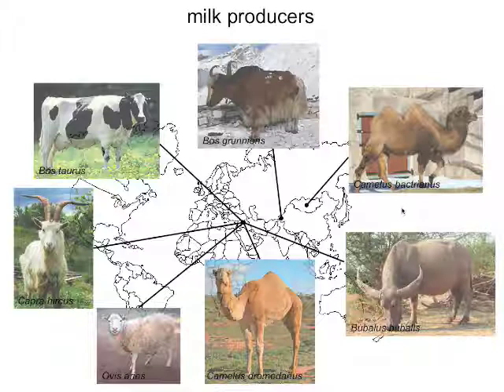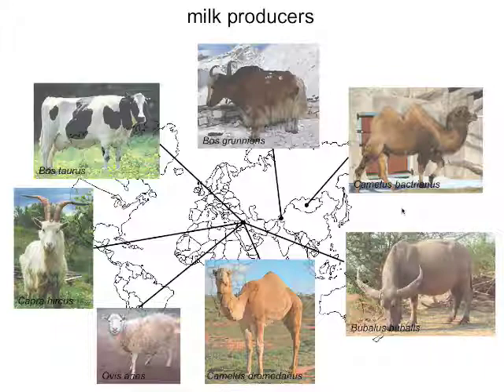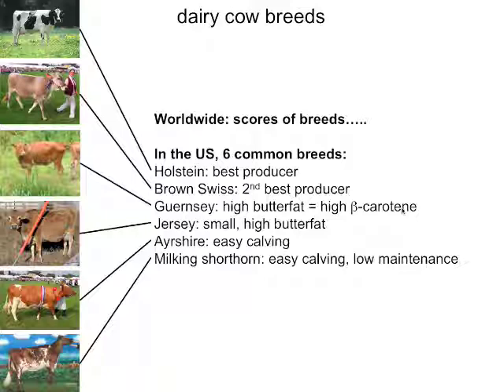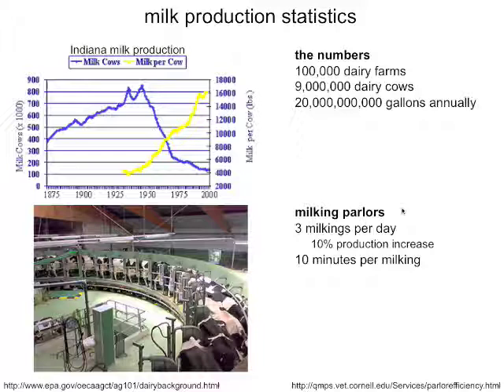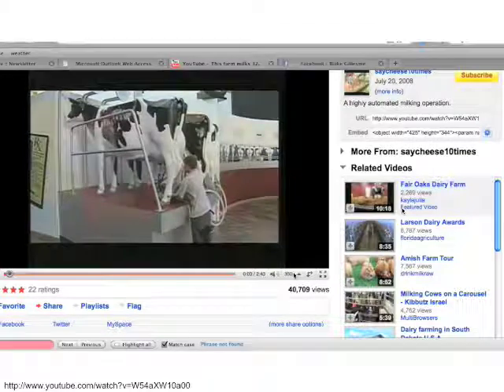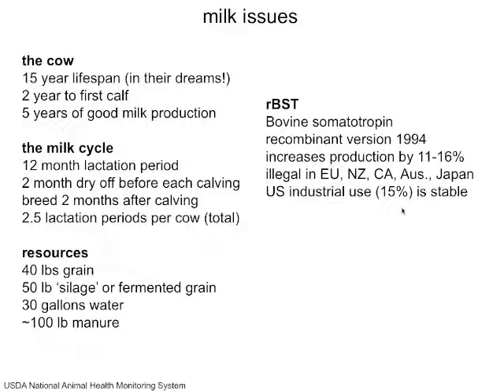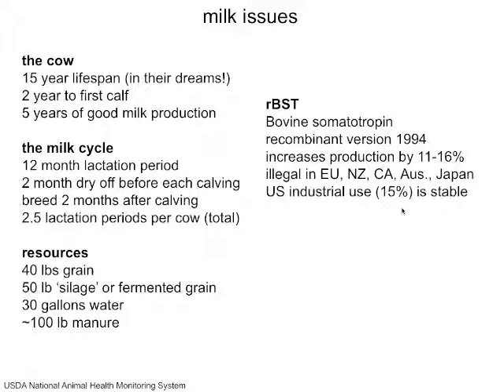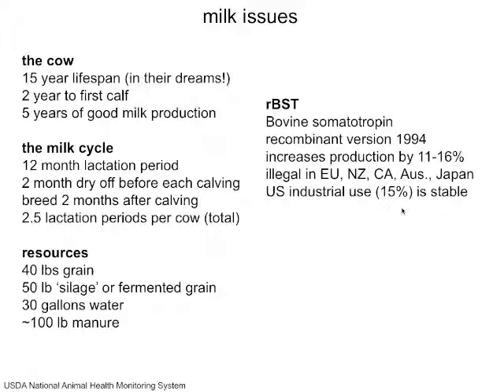Chemistry of the Kitchen: Dairy 1